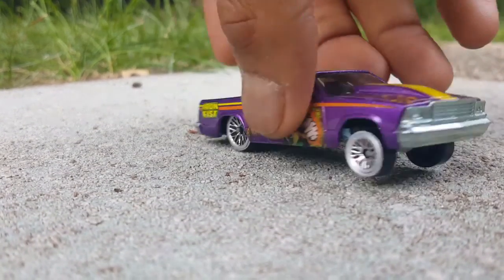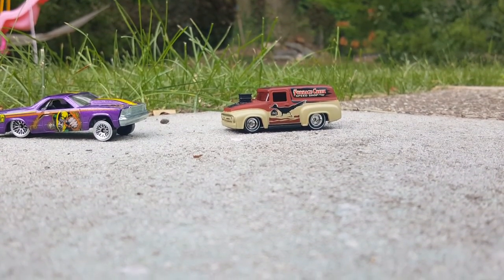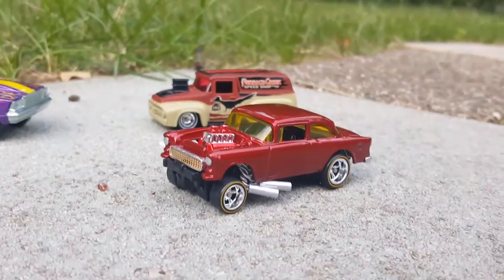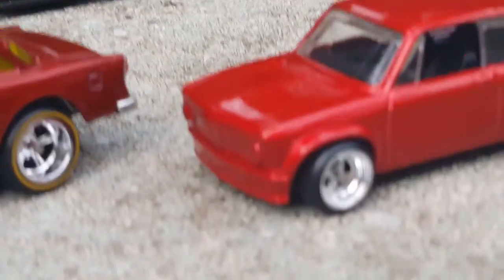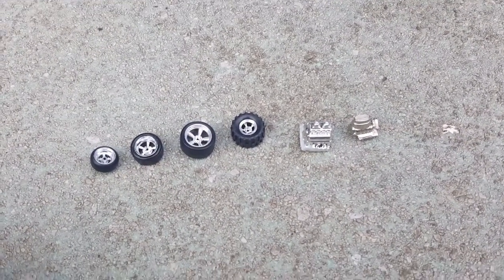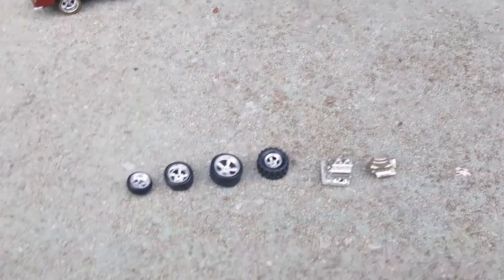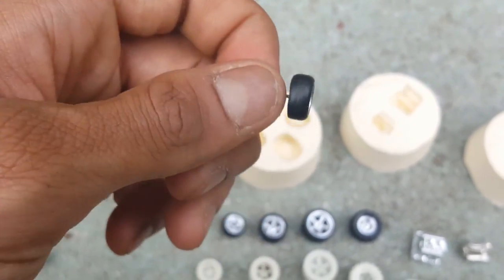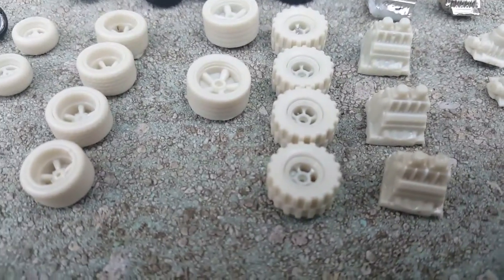Happy 4th customs (late upload)